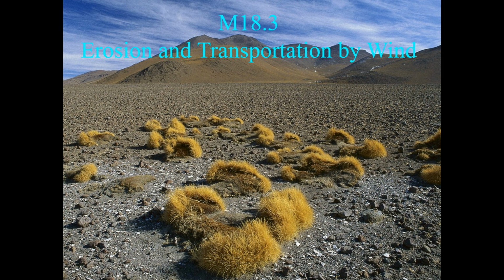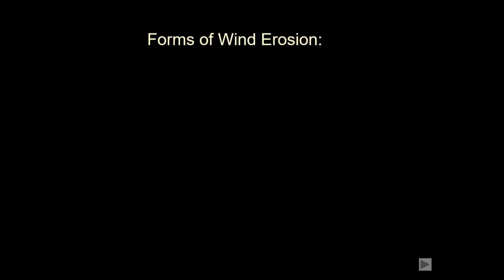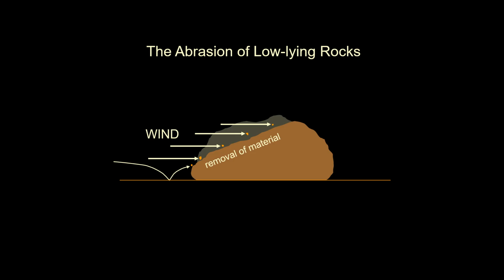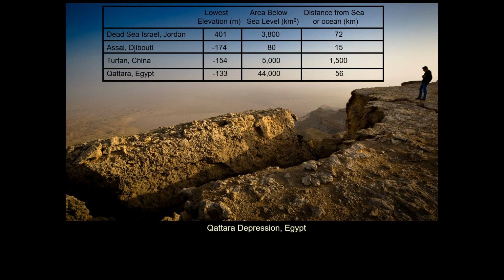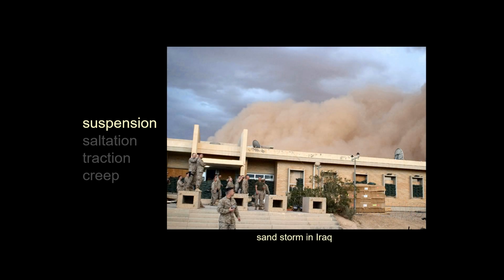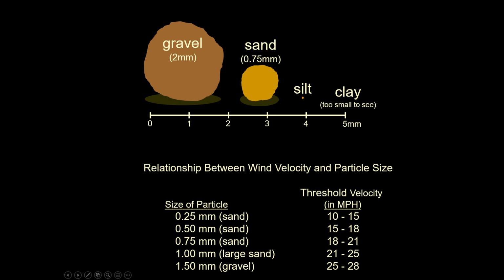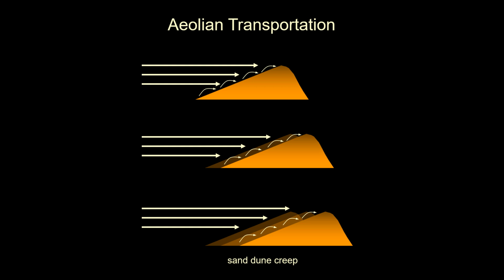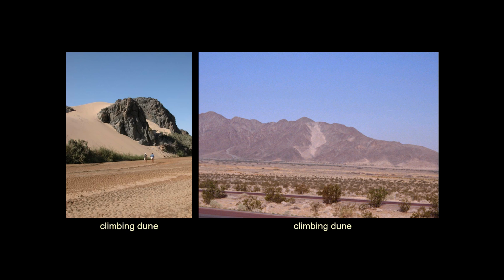M18 3 Erosion and Transportation by Wind